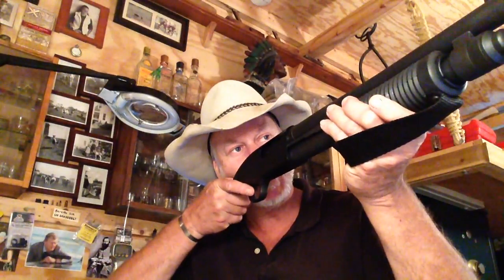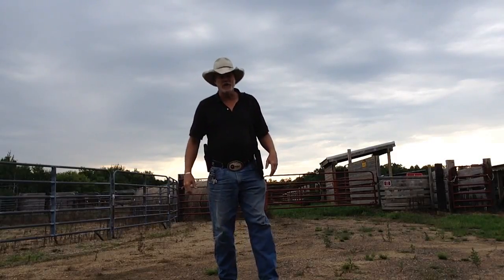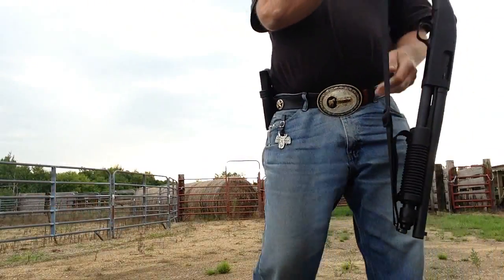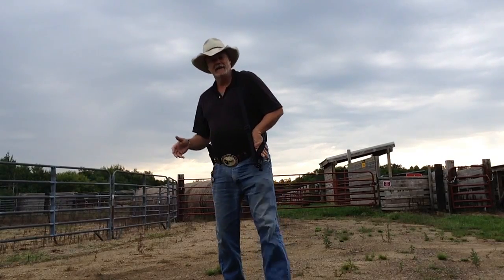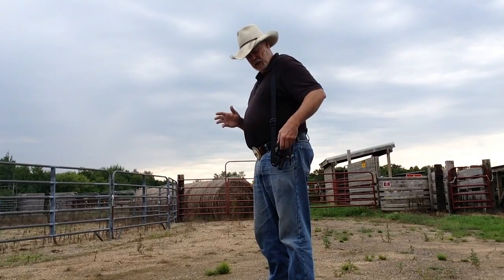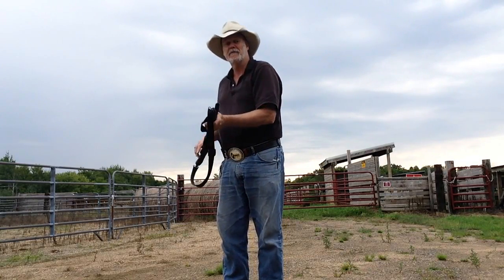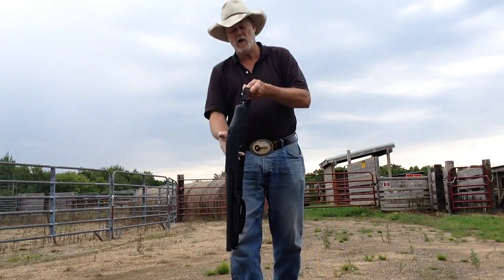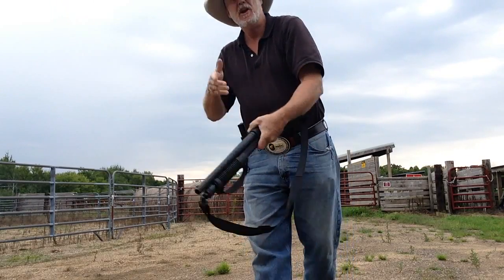Slingin' a Mossberg Shockwave 590 12 Gauge